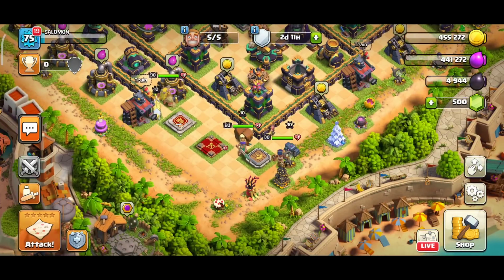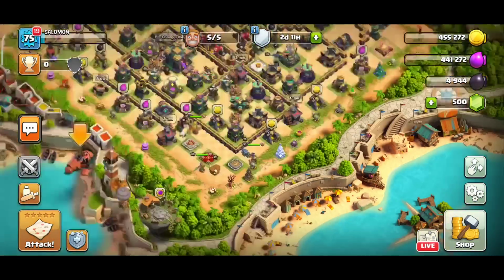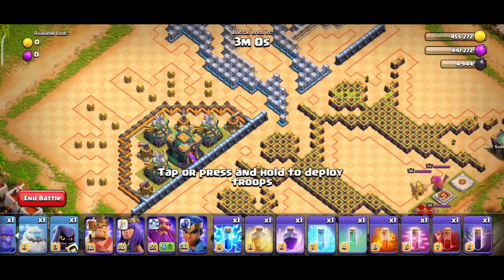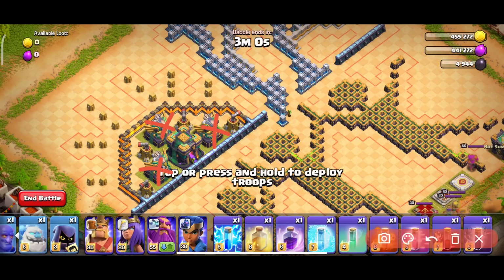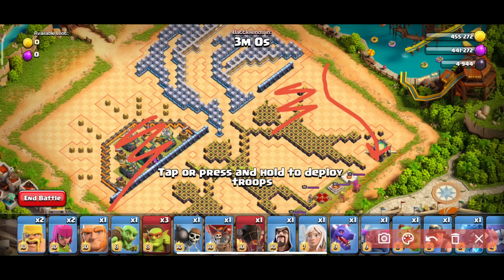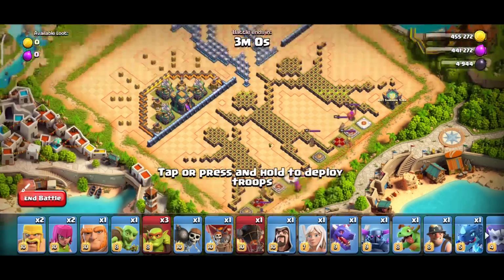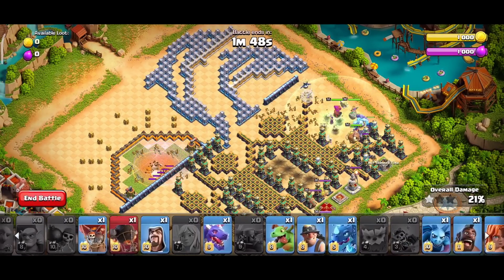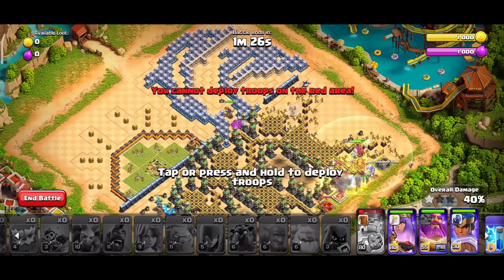2 WAYS TO EASILY 3 STAR SUMMER CHALLENGE IN CLASH!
PLEASE USE CREATOR CODE - SALOMON

Use code (automatically input in game)

All update info for 2022 year! Official information!